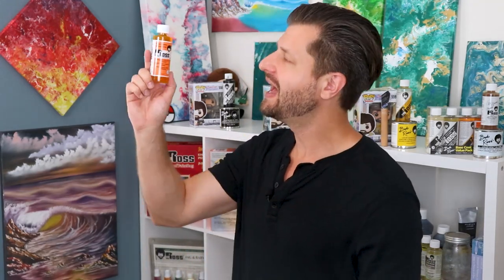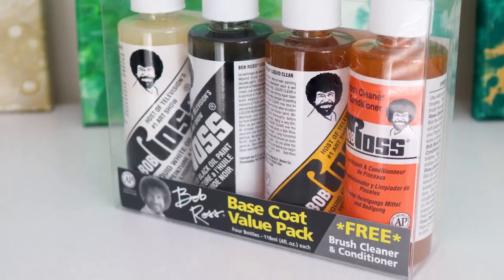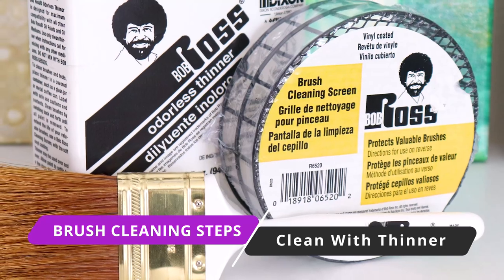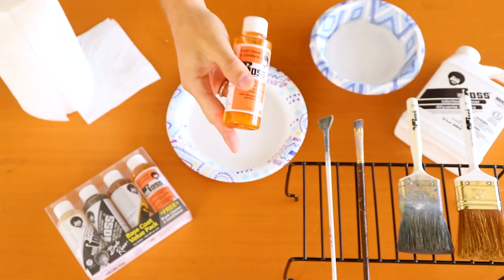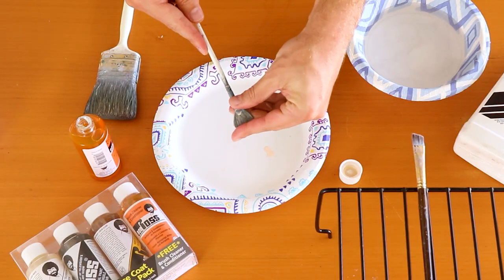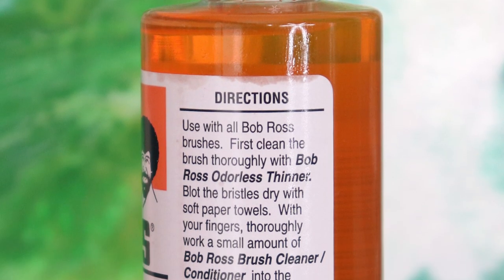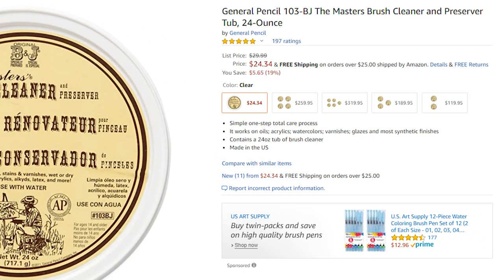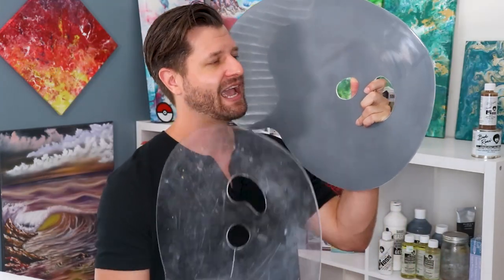Bob Ross Brush Cleaner & Conditioner Review & How To Use It Correctly!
Not sure how to keep your paint brushes clean and stored when your done painting for the day? Then take a look at the Bob Ross R6245 Brush Cleaner and Conditioner!

With the Bob Ross Brush Cleaner and Conditioner, brushes can be kept cleaned, restored back to a like new state, and gives you paint brushes a longer life. The conditioner is formulated for all Bob Ross art brushes. Made according to precise specifications for Bob Ross's wet-on-wet technique, so as to achieve superb predictable results. In this video, we will review the cleaner/conditioner to see if its worth your money. Plus, I will show you some awesome tips and tricks on how to properly use it. Enjoy

🔷 Bob Ross Cleaner & Conditioner
🔷 Bob Ross Base Coat Value Pack
🔷 The Masters Brush Cleaner/Preserver

⭐ Helpful Videos ⭐